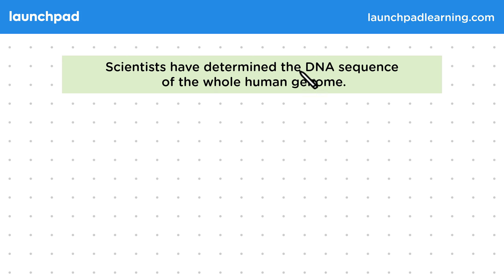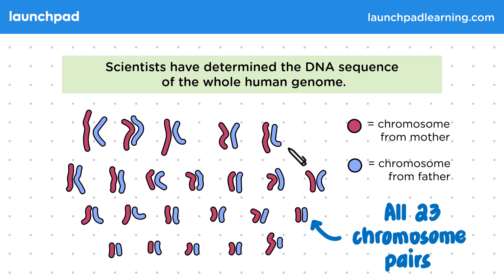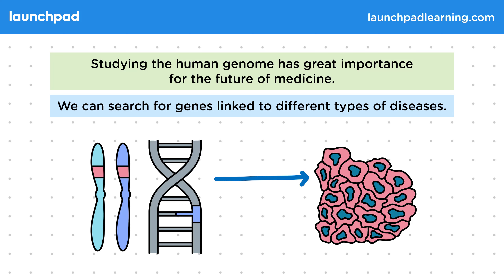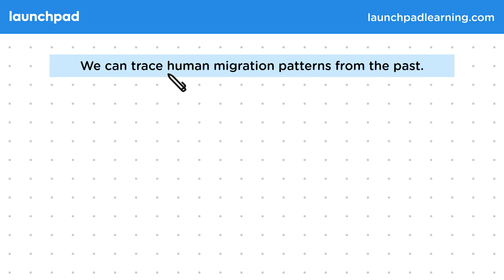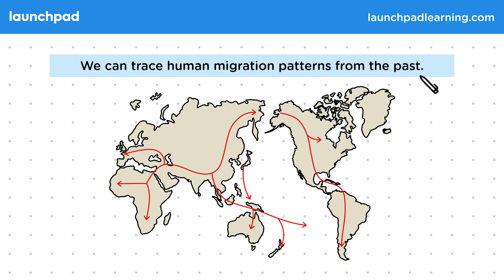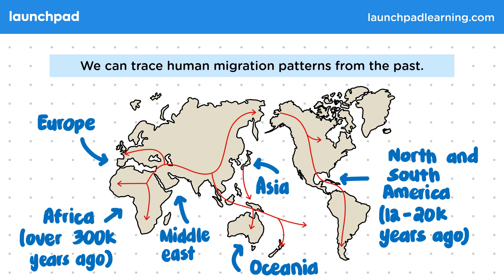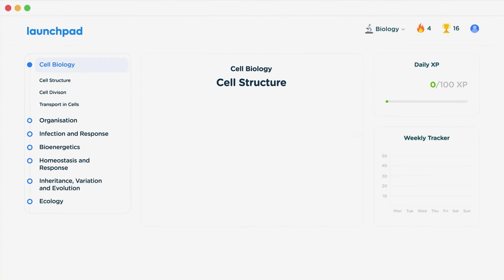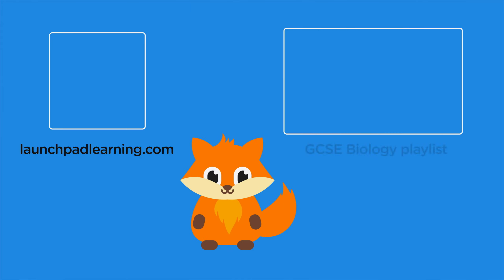Studying the Human Genome - GCSE Biology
🦊 In this GCSE Biology video, we discuss how scientists have sequenced the entire human genome, showing a diagram of the 23 pairs of chromosomes that each human has, with one chromosome of each pair inherited from each parent. It highlights the significant benefits of studying the human genome for medical science, such as identifying genetic links to diseases like cancer and inherited conditions like cystic fibrosis and polydactyly. Additionally, it covers how genome studies aid in tracing human migration patterns, though specific migration details aren't required knowledge for exams, the concept of using genomic information to understand human history is emphasized.